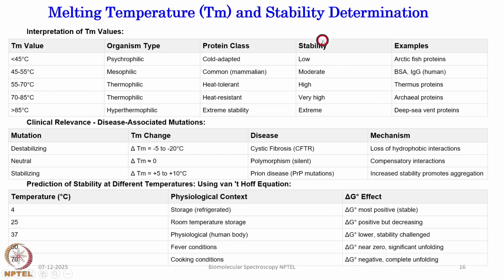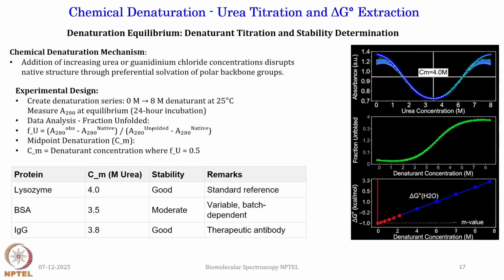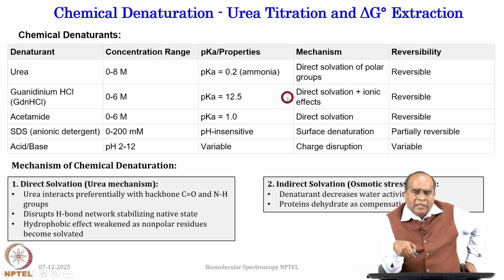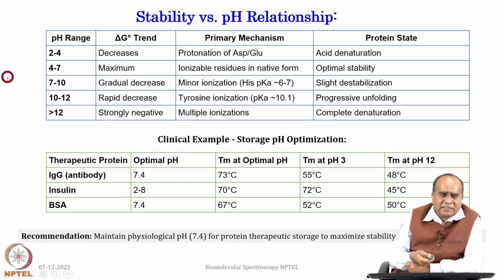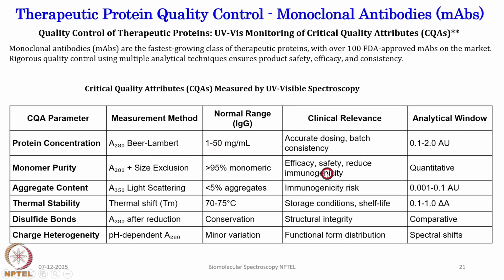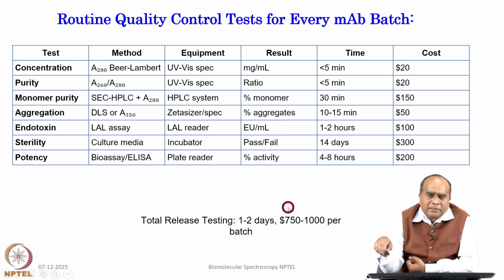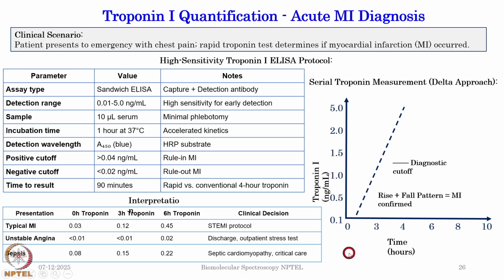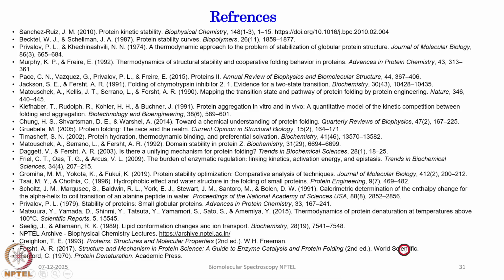Week 2: Lecture 12: Practical Considerations: Spectral bandwidth, wavelength error & stray light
Lecture 12: Practical Considerations: Spectral bandwidth, wavelength error & stray light